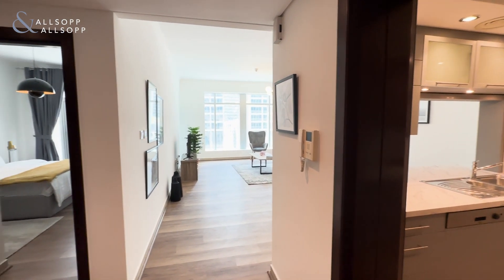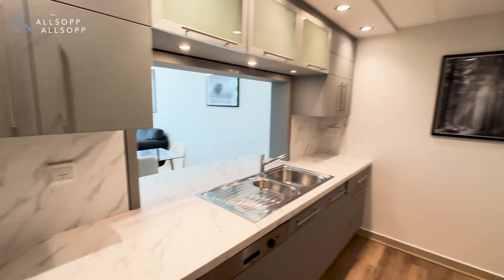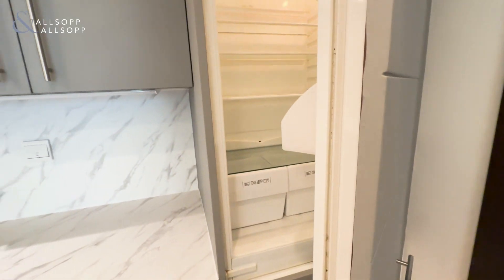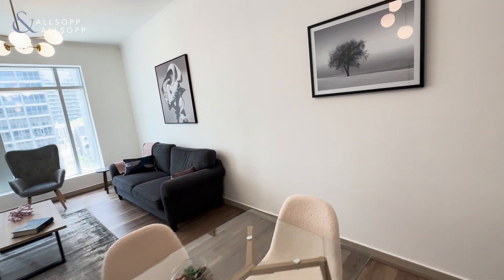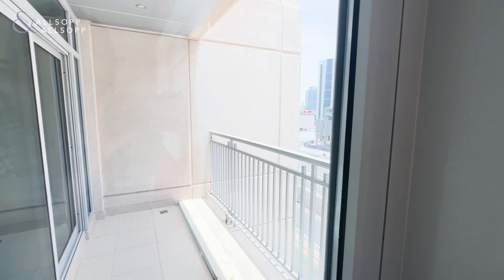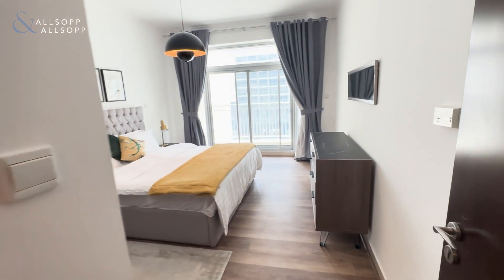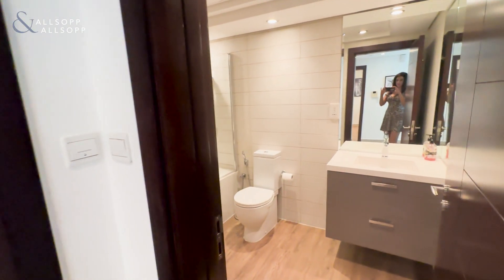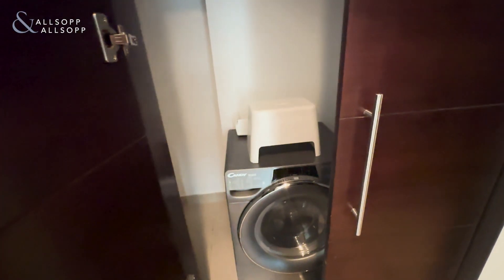Chic 1-BR with Burj Khalifa views in Downtown Dubai!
This unit is available for rent immediately , offering chic and modern furnishings as well as natural sunlight throughout the apartment.

- Upgraded Flooring and kitchen
- Modern Furnishings
- 906 Square Feet
- Balcony
- Close To The Burj Khalifa , Fountains & Dubai Mall
- Supermarket is Downstairs
- 1 Bathroom

Property Lettings Reference: L-212334

Please note all measurements and information are given to the best of our knowledge . Allsopp and Allsopp accept no liability for any incorrect details.